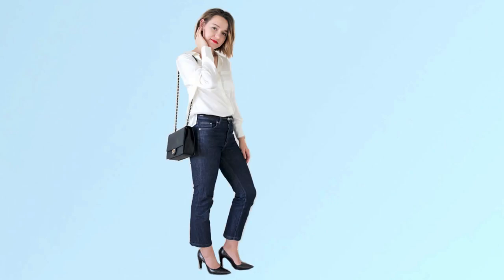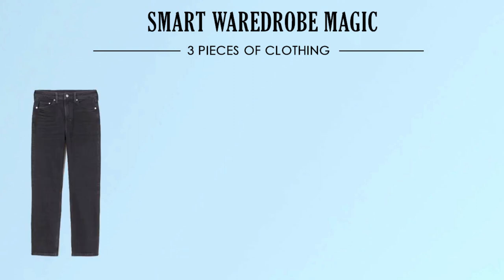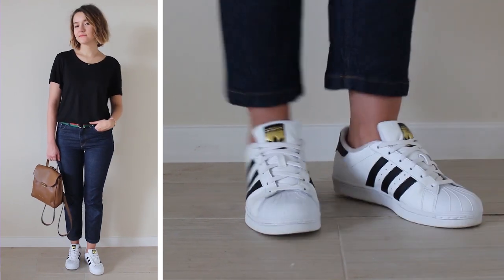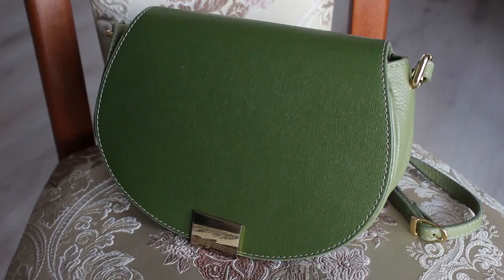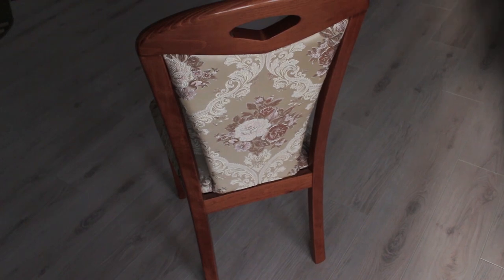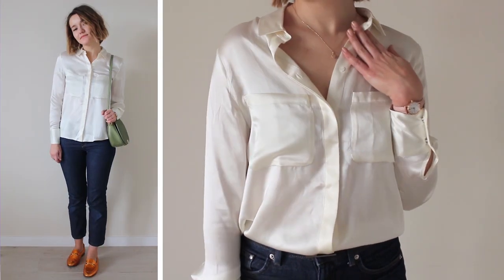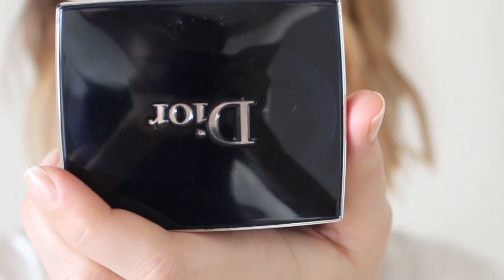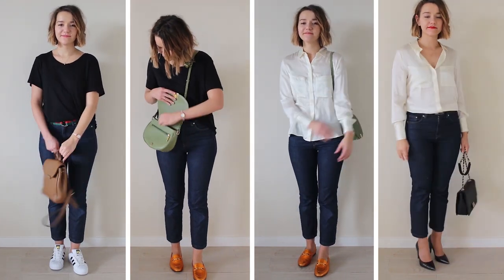Capsule wardrobe: 3 pieces - 3 outfits. MORE outfits with LESS clothes | Smart Wardrobe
Hello, friends! Today let's talk about capsule wardrobe. How does it work?
You will see, how you can create a lot of outfits with less clothes.